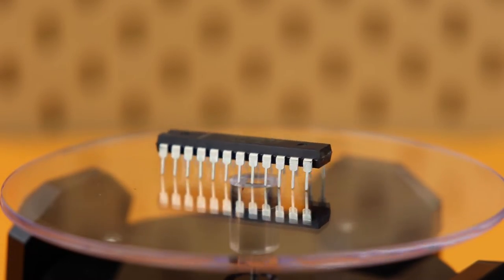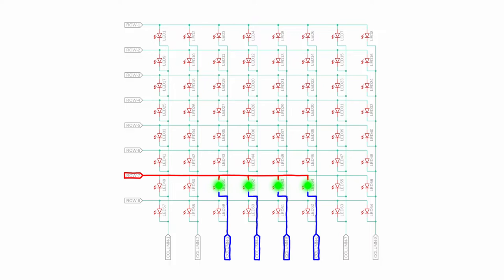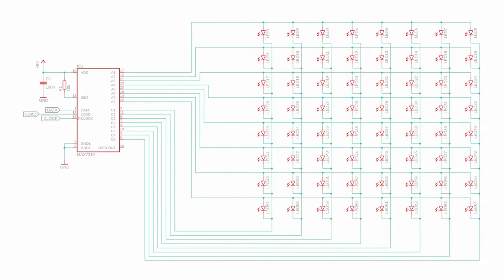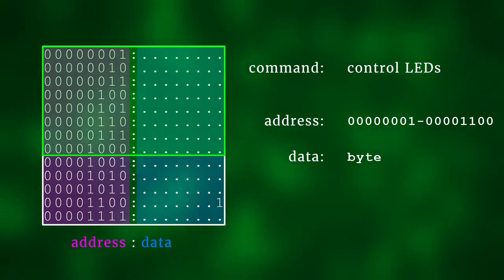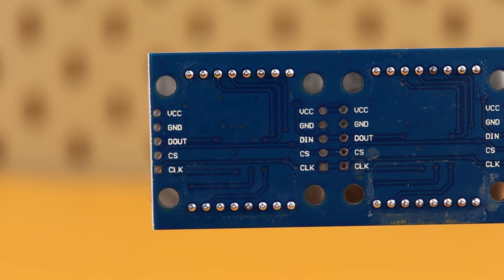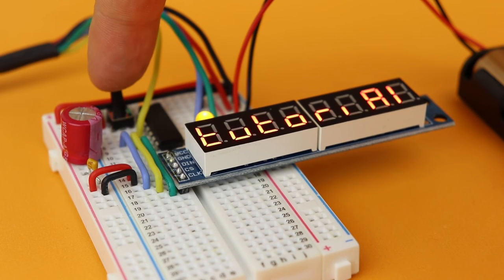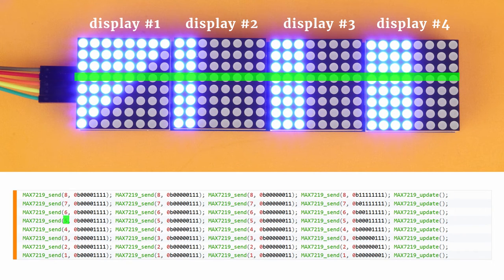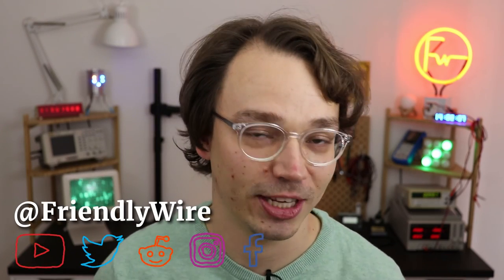MAX7219 LED multiplexing tutorial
The MAX7219 LED multiplexing chip can drive up to 64 individual LEDs. And in this tutorial we will learn how the MAX7219 works, what multiplexing is, and how you can use popular MAX7219-based modules to drive 7-segment displays and LED dot matrix displays with a PIC microcontroller. Let's go!

Timestamps:

00:00 Introduction
00:33 Components needed for this tutorial
01:07 What is multiplexing?
02:07 How does the MAX7219 work?
04:10 How to control the MAX7219
06:00 Test circuit with a PIC microcontroller
06:36 Building the circuit
08:30 MAX7219-based 7-segment module
10:22 MAX7219-based dot matrix module
11:57 Conclusion